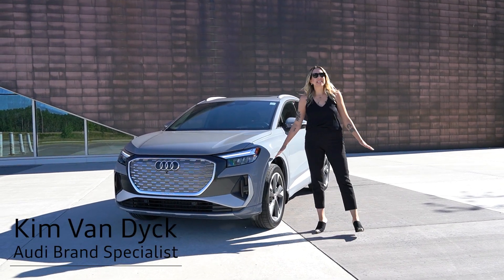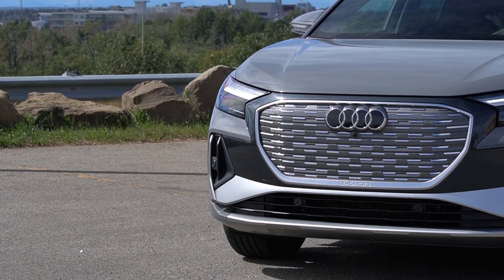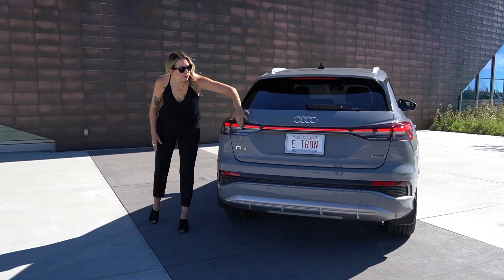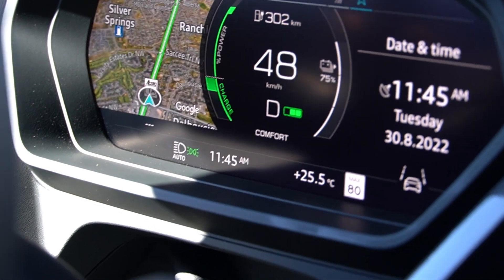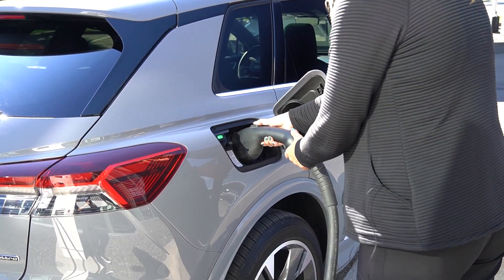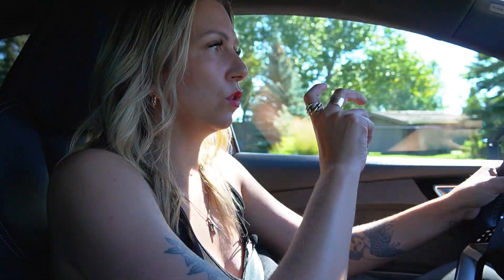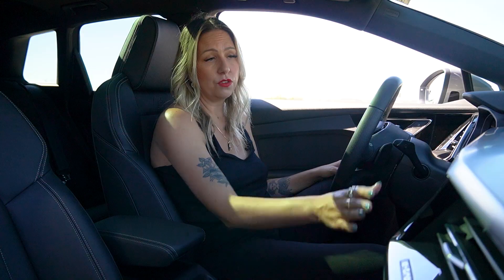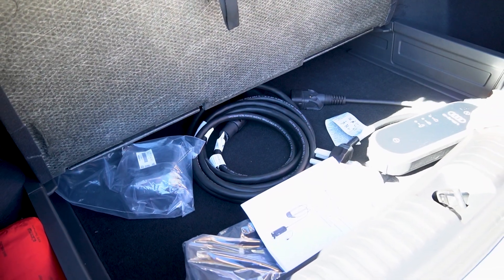2022 Q4 e-tron Finally Comes to Canada!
Join Kim as she goes over our very first 2022 Audi Q4 e-tron, fully electric SUV!

// AUDI ROYAL OAK

Audi Dealership in NW Calgary, Alberta Canada.
New, Certified Pre-Owned, Pre-Owned, Parts and Service.